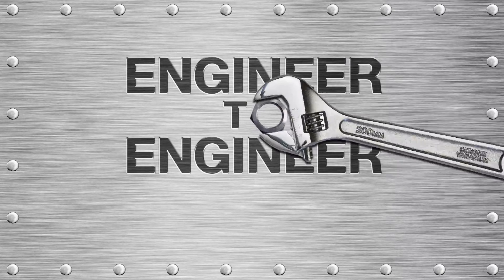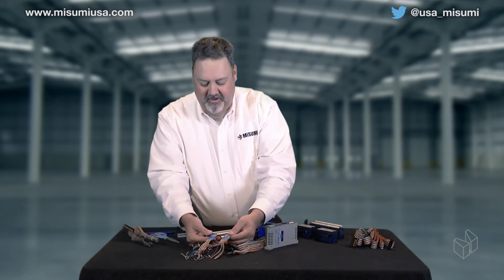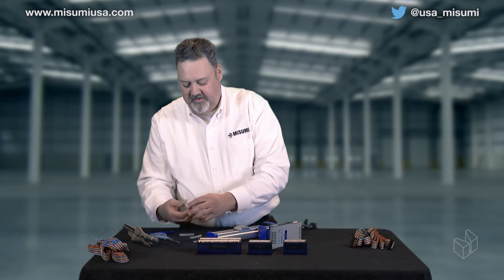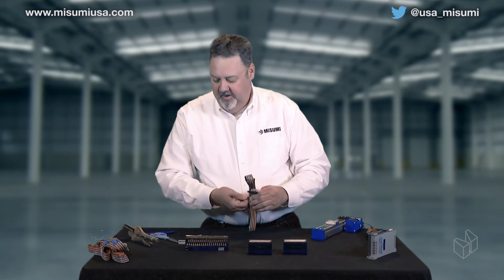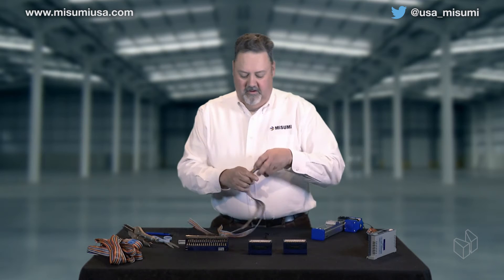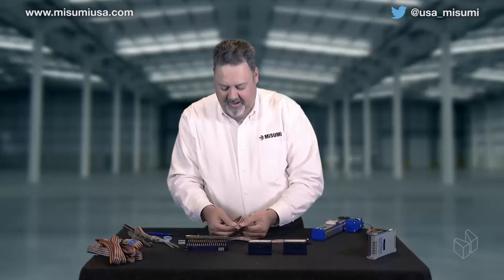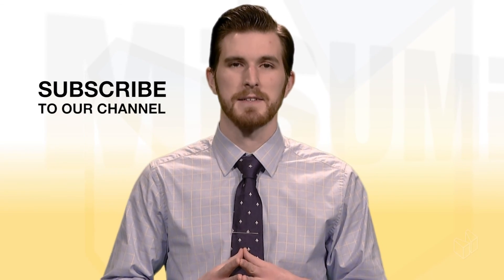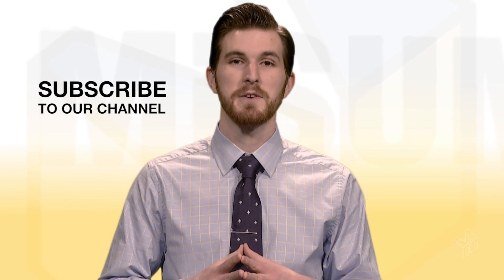Wiring RS Units Pt. 1 | Engineer to Engineer | MISUMI USA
Today on Engineer to Engineer, our Motion Systems Application Engineer, Chuck Leonard, will be demonstrating how to wire and connect the I/O ports on our RS series actuators. This demonstration will be broken into 2 episodes, so watch for pt. 2 coming soon.

Our new series, Engineer to Engineer, features tips, application tricks, and maintenance procedures from our engineers to yours!